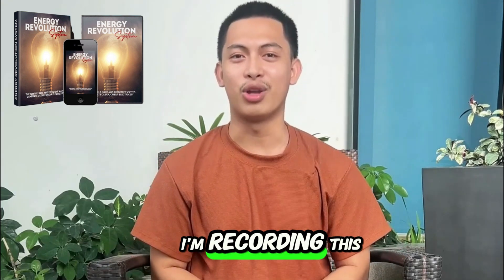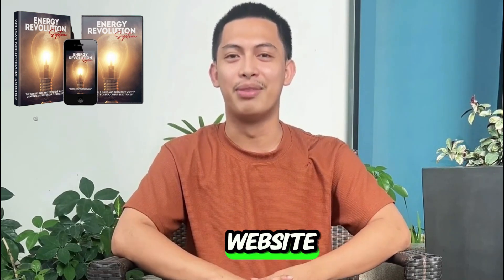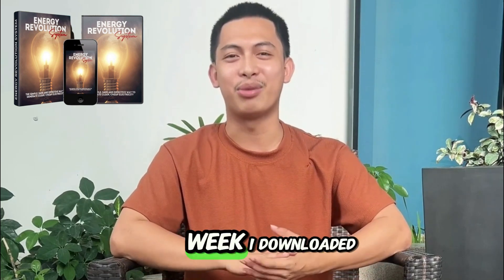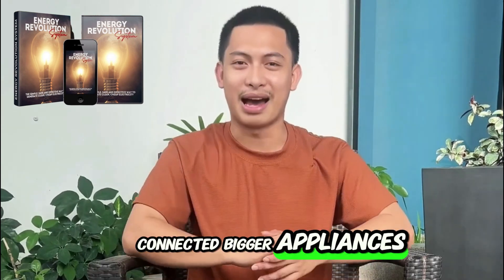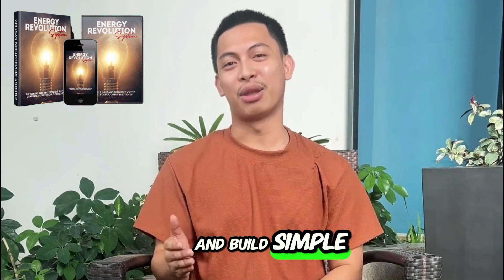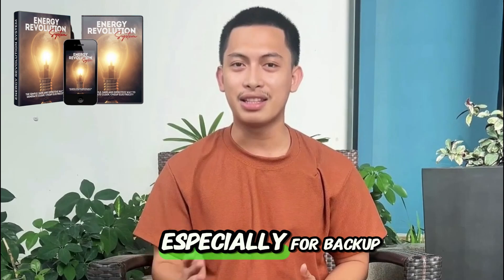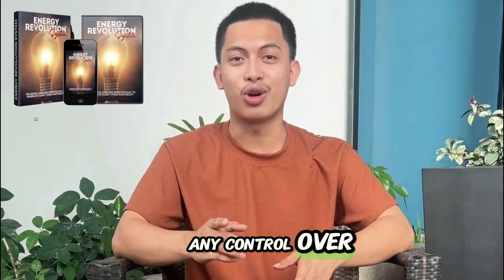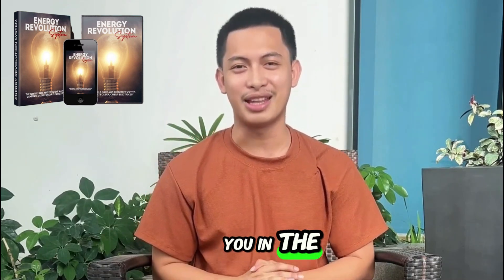ENERGY REVOLUTION 2025 HONEST REVIEW – IS THIS RENEWABLE SYSTEM 🌞 REALLY WORTH IT OR JUST HYPE?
⚡ ENERGY REVOLUTION
As energy prices continue to rise globally, finding an affordable and eco-friendly power solution has become a real challenge. That’s when I came across the Energy Revolution System — a breakthrough DIY generator project said to be inspired by Nikola Tesla’s forgotten energy principles.
Curious and skeptical, I decided to try it myself. The results were far beyond what I expected.

🔋 WHAT IS THE ENERGY REVOLUTION SYSTEM?
The Energy Revolution System is a step-by-step blueprint that teaches you how to build a compact, self-sustaining generator at home using easy-to-find materials.
 Unlike traditional solar panels or expensive power banks, it uses a smart electromagnetic concept to generate consistent, renewable energy — based on Tesla’s lost design.
Once built, the device can help power your home appliances, tools, or even act as a backup power source during blackouts.

At its core, the Energy Revolution System uses a combination of magnetic rotation and electric induction to create a stable energy flow.
 You don’t need engineering skills — the guide includes detailed instructions, diagrams, and even maintenance tips.
💡 Average savings reported: up to 70–80% on monthly electricity bills.
 💡 Lifespan: built to last for years with minimal upkeep.

🔧 STEP-BY-STEP ASSEMBLY EXPERIENCE
I spent a weekend building my unit, following the guide closely.
 Here’s what I noticed:
✅ The materials were inexpensive and easy to find.
 ✅ No advanced technical skills were required.
 ✅ The setup took less than 3 hours.
 ✅ The power output was stable and efficient once tested.
Within a week, I noticed a visible drop in my electricity usage — and the generator paid for itself faster than expected.

🌍 WHY IT’S DIFFERENT
Unlike conventional solar systems that depend on sunlight or weather, the Energy Revolution generator provides continuous power, day and night.
 It’s compact, low-maintenance, and designed for long-term energy independence.
Ideal for:
 🔹 Homeowners tired of high bills
 🔹 Off-grid enthusiasts
 🔹 Emergency preparedness
 🔹 Environmentally conscious users

💬 FINAL VERDICT – IS IT WORTH IT IN 2025?
Absolutely.
 If you’re tired of unpredictable utility bills or want to become more energy-independent, Energy Revolution System offers a real, practical, and proven way to generate your own electricity at home.
It’s a smart investment that pays off both financially and environmentally.

🛒 WHERE TO BUY THE ORIGINAL SYSTEM
Due to its popularity, several fake copies of the guide have surfaced online.
 To ensure you’re getting the official version with support and updates, order directly from the verified site below: